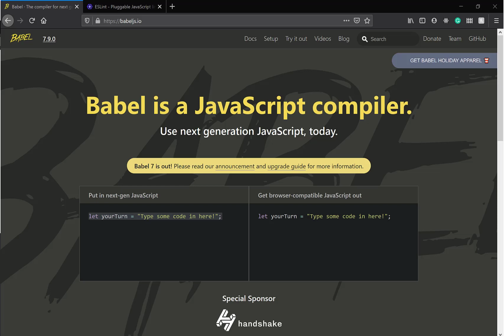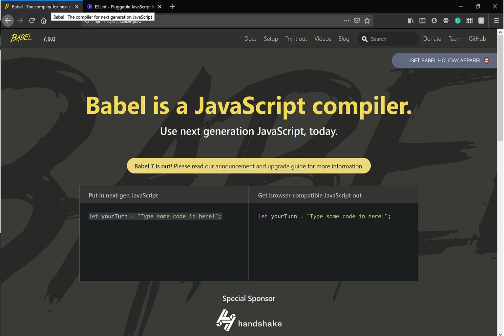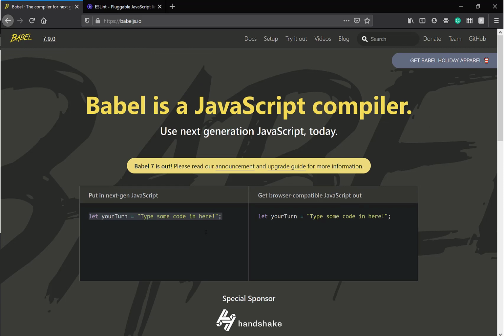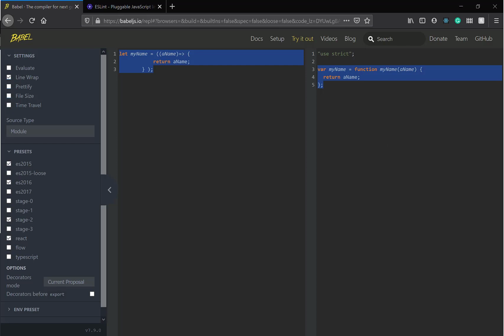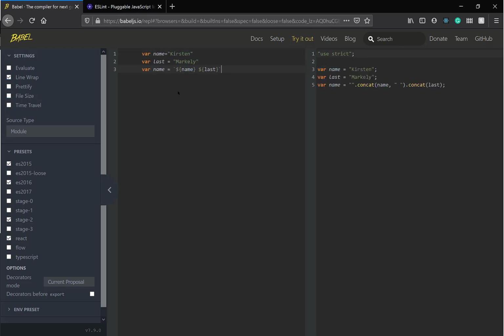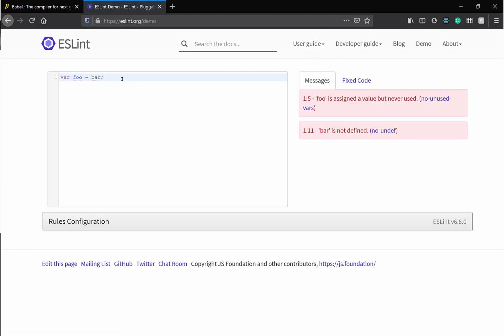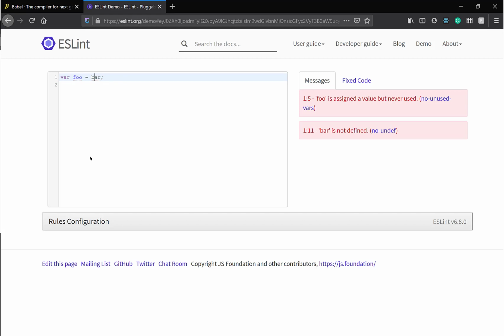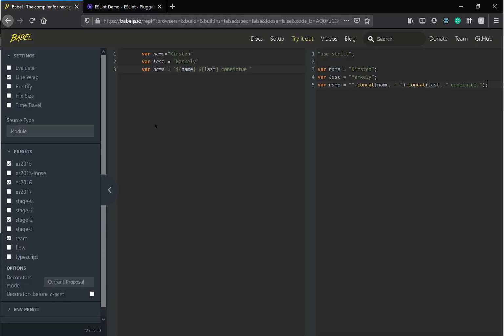#3 Node.js - Babel and Eslint